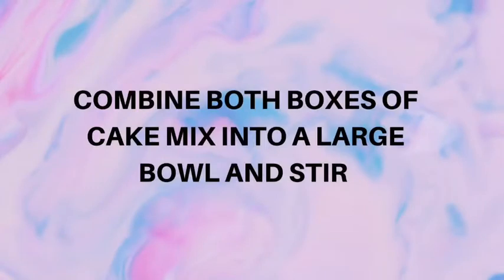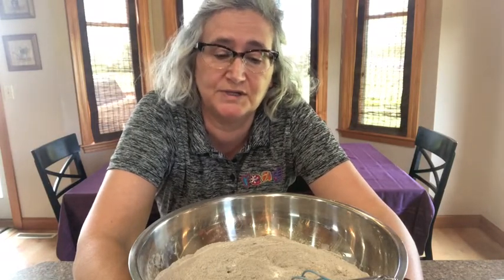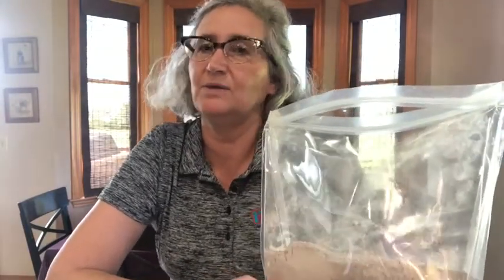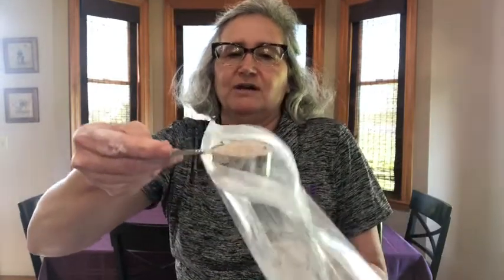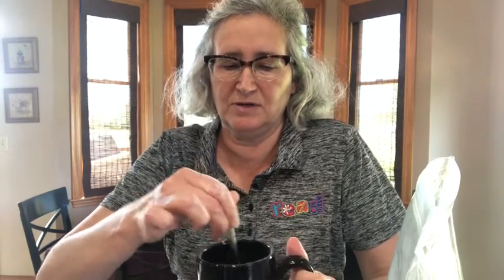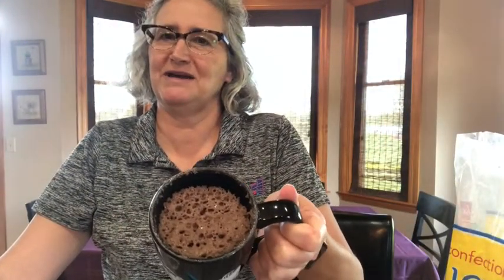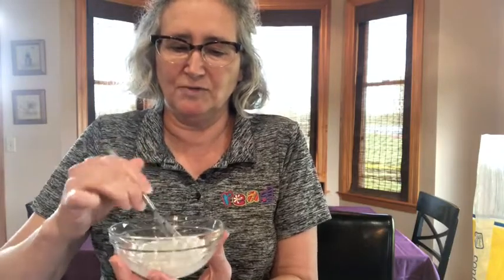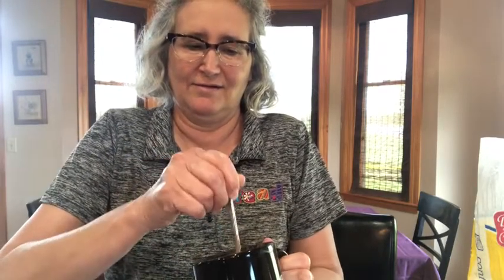Snacks and Sweets with Miss Cindy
Miss Cindy shows you how to make a mug cake